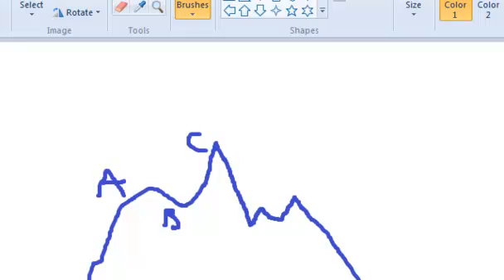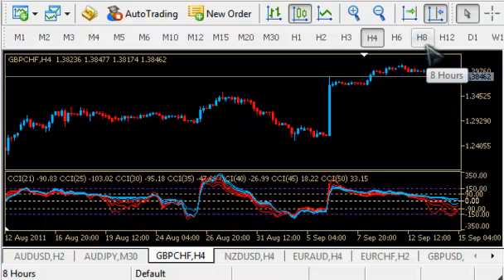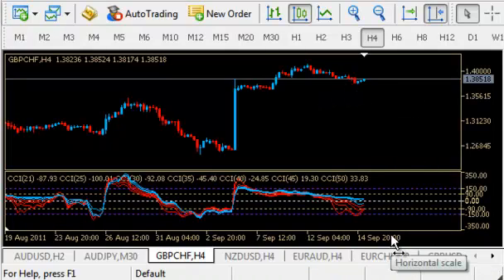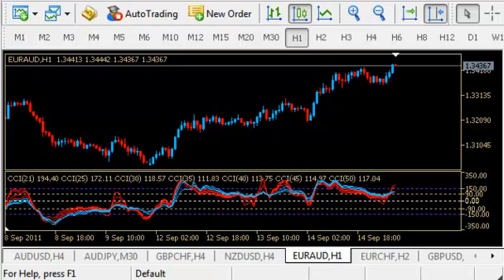Forex Trading Strategy GBP CHF, EUR CHF Money In the Bank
What the hell happened with the CHF pairs?  The EUR CHF, GBP CHF, USD CHF, AUD CHF, CHF JPY etc all made a record move that turned out to be the jackpot for some lucky traders while others just watched it go by.

To most people, a Forex trading strategy means getting in when some magic indicator goes up or down or crosses some level.  But among people who take trading seriously, we know that trading is a holistic process based on developing visual skills as well as patience and discipline through success training and trading psychology.

Forex trading is a real business based on stacking probabilities in favor of the trader against uncertainty and chaos and multiple possibilities. One of the biggest challenges is the trader's desire to be "right" as opposed to letting go of the ego in order to accomplish the more obvious goal of making money.  Once you realize that making money is possible without being right trading becomes much easier.

Watch carefully in these videos and you will experience a major breakthrough when you see how some traders keep hauling in profits over and over while not knowing what the market is going to do next.  This Forex Strategy is not for the weak, lazy or impatient. With a little discipline, you will see why professional trading with real results in real trading accounts is not about an indicator crossing a level.

Many current trading methods are ambiguous and when viewed in hindsight suggest the entry at any point on a curve rather than dive directly into a specific point for actually seeing and understanding the real reason for entry.